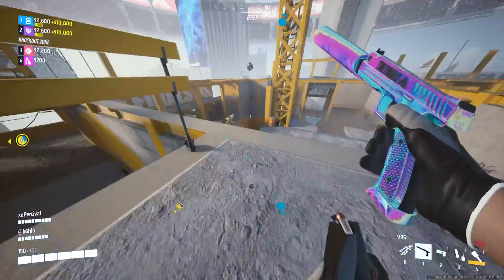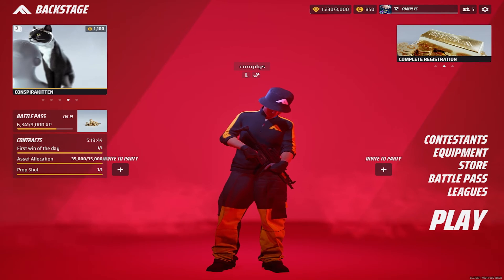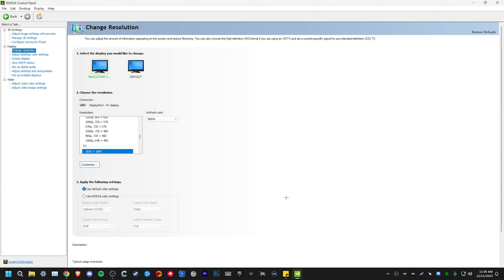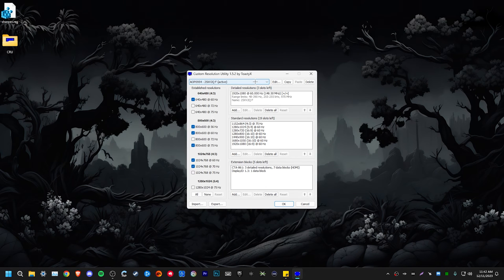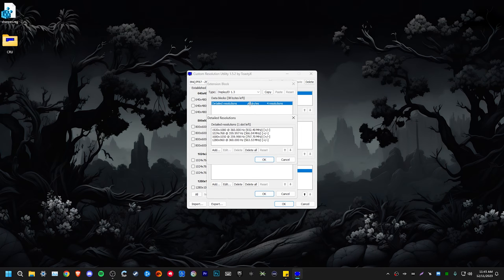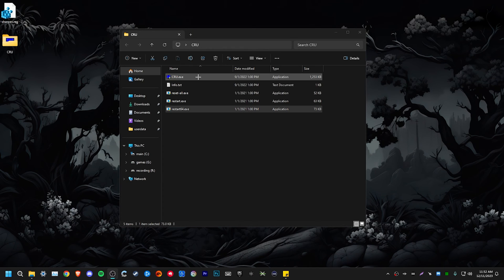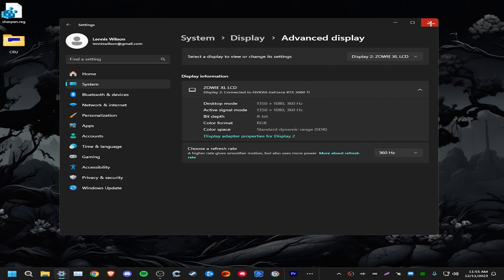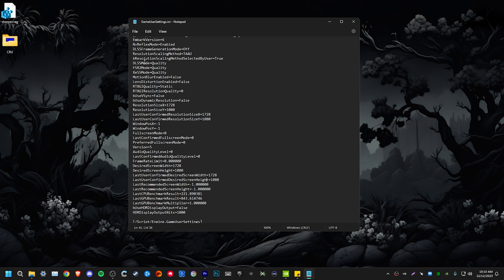How to Play STRETCHED Resolution in THE FINALS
In this video I show you how to play stretched resolution in THE FINALS. I show you all of the best stretched resolutions, how to use 4:3 1440x1080 with no black bars, as well as any other resolution you want to play. I also show you how to properly display scale your stretched res with CRU for less input delay. (open for more info)
ㅤ
ㅤ